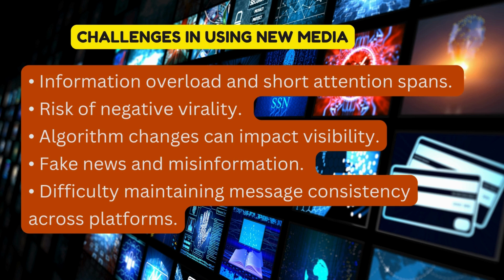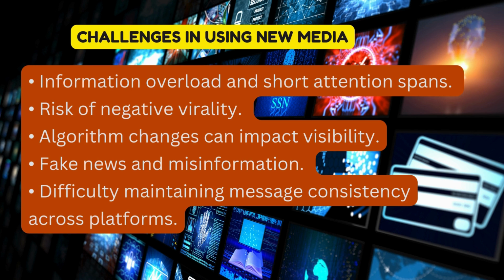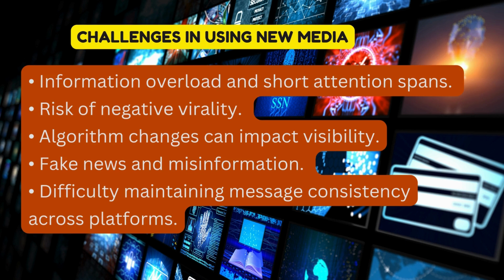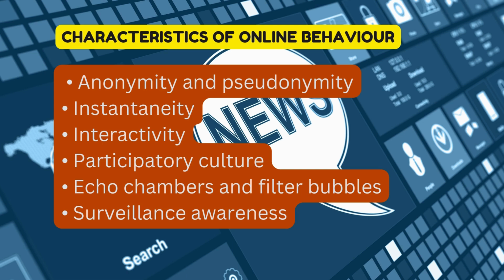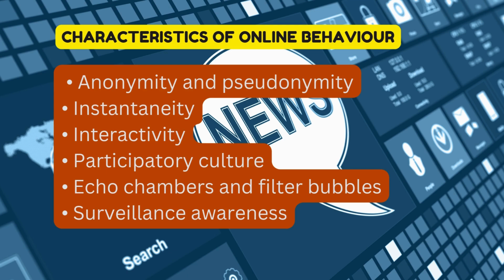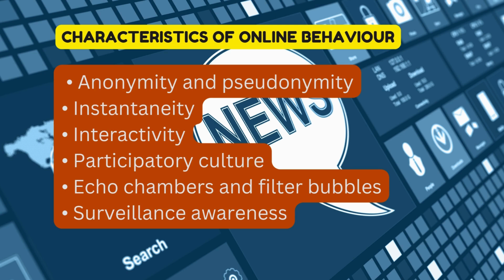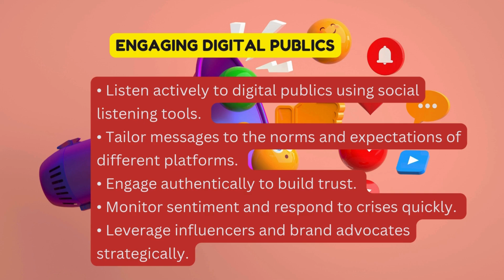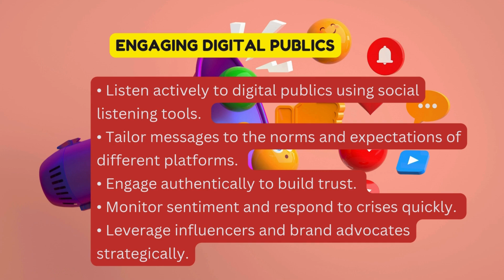New Media Learnathon 1.0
In today’s Learnathon, we break down EVERYTHING you need to know about New Media and how it shapes modern PR practice.

✔ Advantages & Challenges of New Media
✔ Digital Publics & Online Behaviour
✔ How to Develop a Social Media Strategy
✔ Content Creation Essentials
✔ Influencer Relations & PR Value
✔ Digital Crisis Management Techniques
✔ Why Every Organisation Needs a New Media Policy
✔ Ethical Issues in Digital PR
✔ Analytics & Monitoring Tools for PR Success

This is your full guide to mastering new media concepts before exams—clear explanations, examples, and the humour you love from Nascent Tutelage. 😌✨